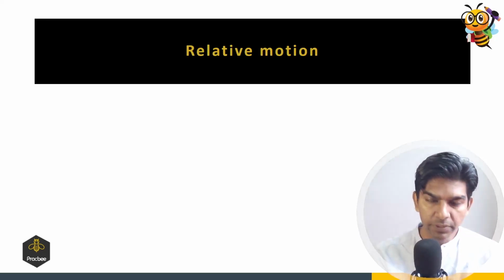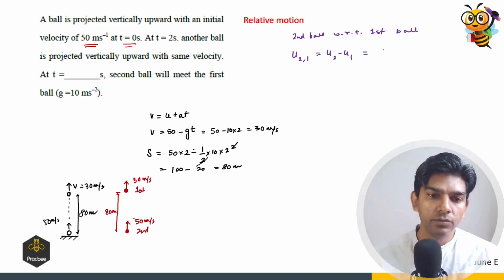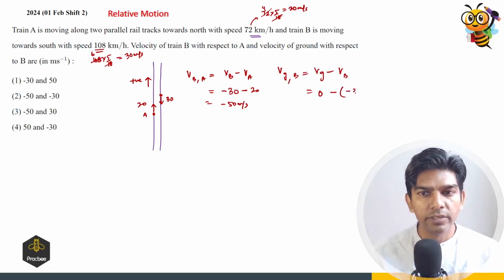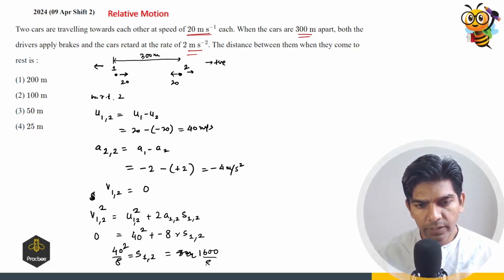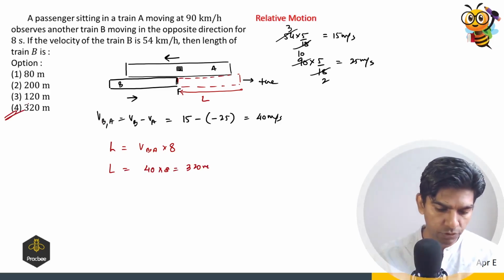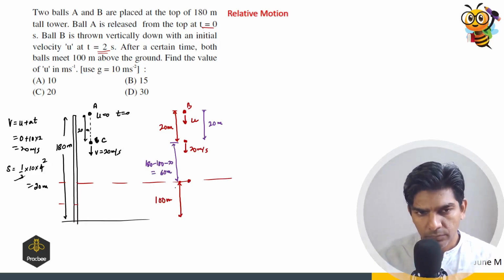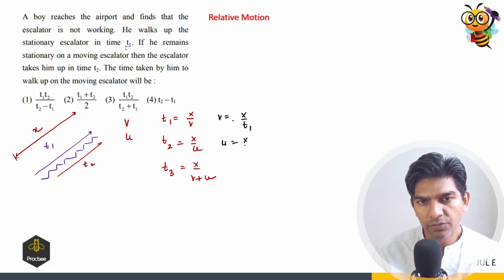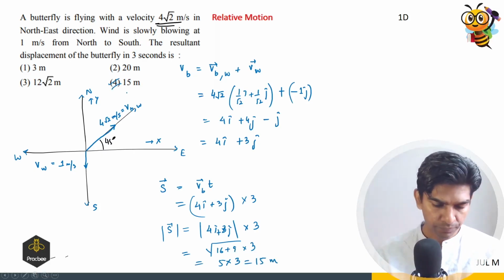Class 11th Physics- Relative Motion Most Important questions | Pracbee